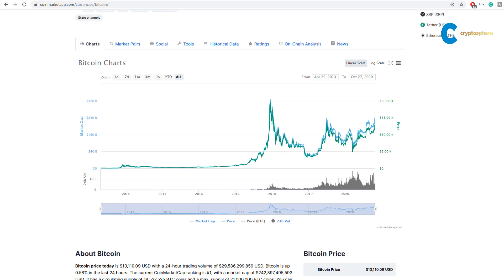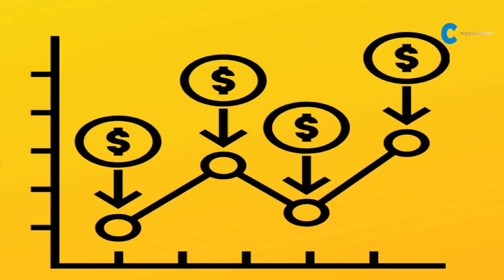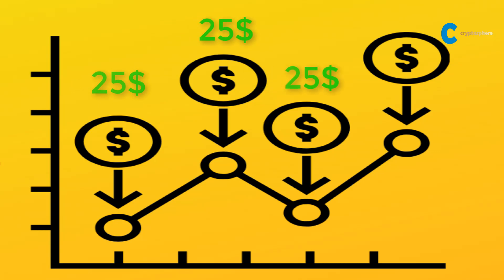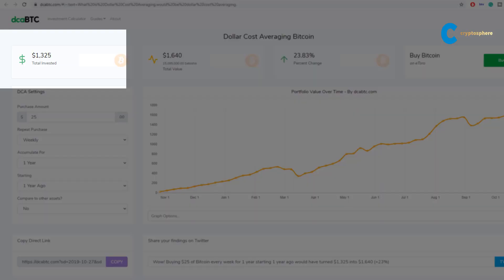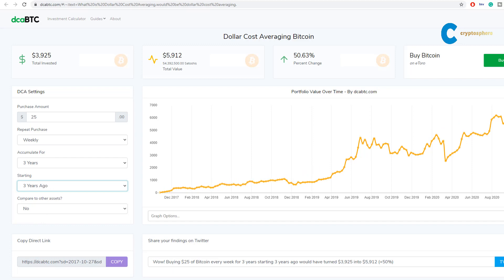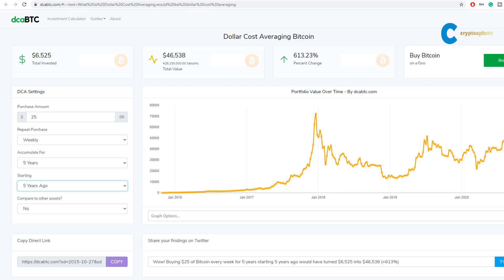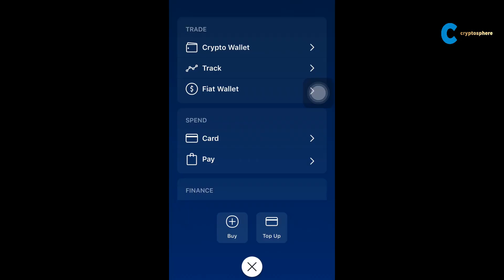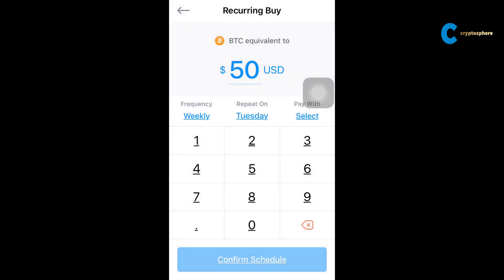When Should You Buy Bitcoin? Easy Fix With Dollar Cost Averaging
When is a good time to buy bitcoin? It's so difficult to time the market right.
Instead use dollar cost averaging. Set up a recurring buy for bitcoin and simply buy it every week. How to do this and more about the dollar cost average effect in this video!